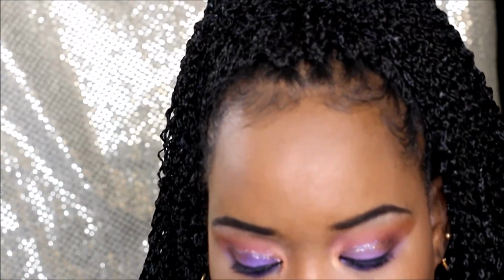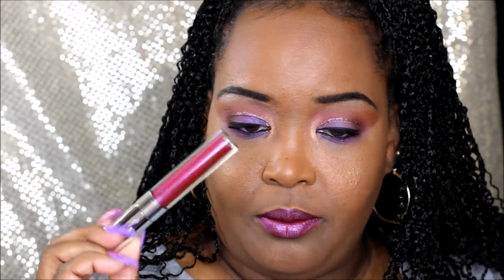LORAC DESERT UNZIPPED PALETTE LOOK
Products Used
Face
Foundation: Rimmel London Say matte foundation warm carmel
Concealer: LA Girl Pro conceal
Powder: Maybeline fit me medium Deep
Eyes: lorac Desert Unzipped Palette LA Splash glitter liquid eyeliner
Lips: Shop Miss A AOA liquid metal lipstick in Unicorn

What to earn money back from shopping?
Snapchat:makeupbycawansa (I snap alot:)
Instagram:makeupbycawansa (I'm on here alot also)